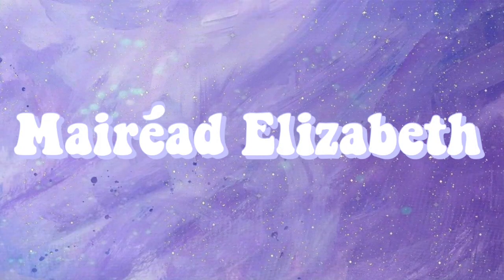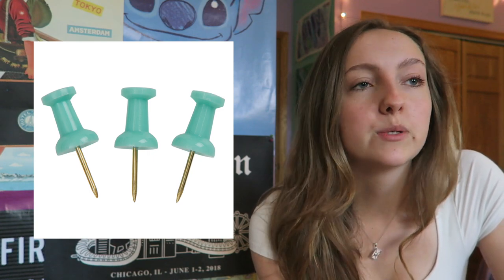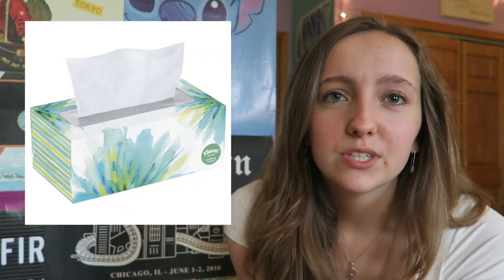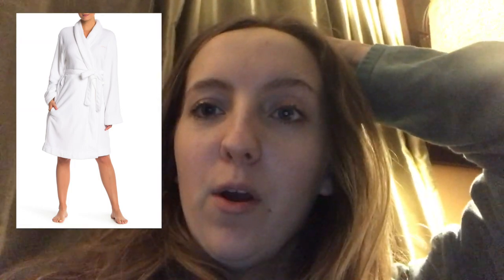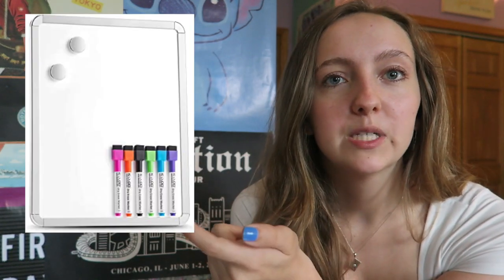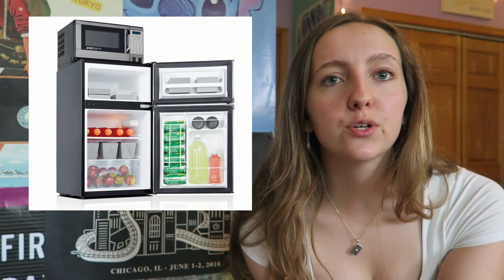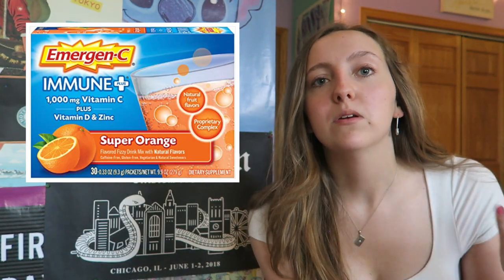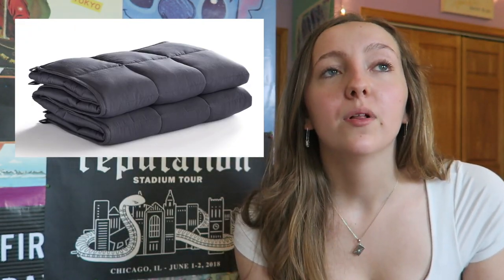dorm room essentials w/ pics + vids from my dorm !! | things you didn't know you needed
today's video is dorm room essentials w/ pics + vids from my dorm !! | things you didn't know you needed

(entire list of essentials & where i got them below!!)

let's get a conversation going in the comments!! seriously comment ANY questions you have about dorm living or just about college in general!!

*i had dry wall in my dorm room*

LIST:

Bedding:
- Blanket/throw // sam's club
- Throw pillows // ikea
- Mattress protector // bed bath and beyond
- Mattress topper // bed bath and beyond
- Two sets of sheets // bed bath and beyond

Desk:
- Desk lamp // ikea
- Post it’s // walgreens
- thumb tacks/push pins/paper clips // office max
- tape // office max
- scissors // office max
- coloring materials // office max
- LESS decorations

Bathroom:
- Bath towels // bed bath and beyond
- Wash cloth // bed bath and beyond
- Robe // TJ Maxx
- Hairbrush // dollar tree
- Razor // sam's club
- 2 large bottles of shampoo & 1 of conditioner // sam's club
- Loofah // dollar tree
- Tooth brush // dollar tree
- 3 tubes of toothpaste // sam's club
- mouthwash // sam's club
- Floss // sam's club
- Band aids // walgreens
- Tissue // sam's club
- Hand soap (if you have your own bathroom) // bath and body works
- Makeup remover // sam's club
- Moisturizer // sam's club
- **CARMEX** // walgreens
- Shower speaker // amazon
- Self care stuff // 5 below and bath & body works

Decorations:
- painters tape // home depot
- Flag // amazon
- Removable hooks (command strips) // bed bath and beyond
- Poster command strips // bed bath and beyond
- Calendar // dollar store
- posters // 5 below & a lot of other places
- print pictures // sam's club (or walgreens or shutterfly)
- Small plant **philodendron** - lasts long // home depot i believe?
- Fun to have seasonal decorations // dollar store
- Window stickies // dollar store
- Wall stickers // dollar store
- YOUR OWN LIGHTING (LED lights, twinkle lights, globe lights, floor lights) // amazon, ikea
- chalkboard/whiteboard // target
- chalk & dry erase markers // target & the dollar store

Organization:
- Hooks that go over doors // 5 below
- Drawer dividers // ikea
- Organizer in closet // ikea
- Cloth bins // ikea
- Hangers // dollar store

Food/snacks:
- Fridge & microwave are essentials // rented through my school
- Microwave popcorn // sam's club
- frozen/refridgerated meals // walgreens, dollar store, sam's club, walmart
- forks, knives, spoons // brought from home
- small coffee maker or electric tea kettle DO NOT BUY KEURIG
- Shareable snacks (skinny pop, cheez-its, goldfish, pretzels) // sam's club
- flavored drinks (ICE, lipton iced tea, vitamin water) // sam's club
- flavored water mixes // dollar store
- Mug // dollar store
- Bowl // dollar store
- Paper plates // sam's club

For class:
- Water bottle to carry to class (I had a massive hydro flask but ended up buying a smaller more transportable camelback) // dick's sporting goods ++ amazon
-  Earbuds for walking to class // apple

Safety:
- Pepper spray // amazon
- Vitamins // sam's club
- Ibuprofen/pain reliever // sam's club
- Emergen-c // sam's club

Cleaning: (we had to clean our bathroom)
-  Room refreshers/wall plug ins // bath and body works wallflowers
-  Vacuum // i borrowed from a friend...
-  Clorox bleach wipes // sam's club
-  Laundry detergent // sam's club
-  Stain remover // walgreens
-  Paper towels // sam's club
- Tissues // sam's club
- Toilet cleaner // sam's club

Entertainment:
- DO NOT buy a TV
- Deck of cards //amazon
- earbuds // apple

Random:
- Steamer for clothes // target

Things I wish I brought:
- Heating pad // amazon
- Weighted blanket // amazon